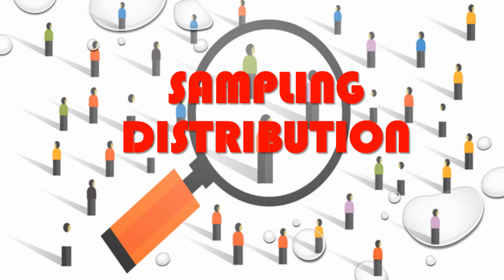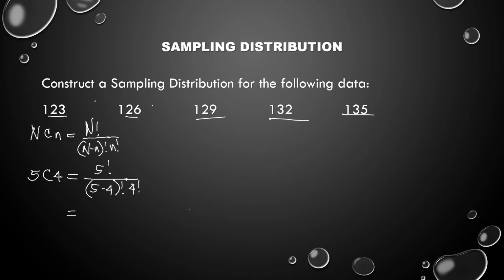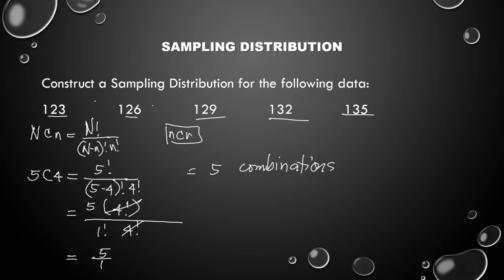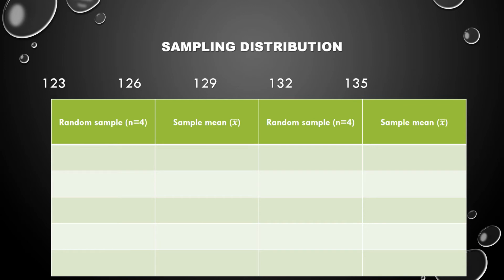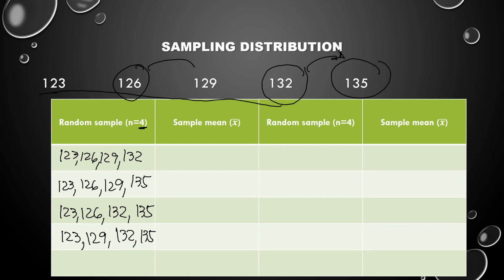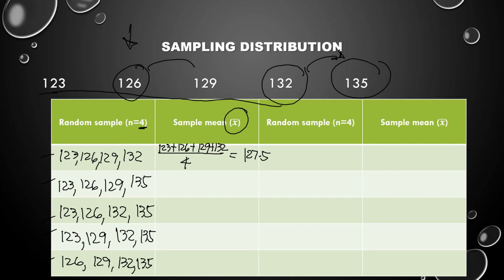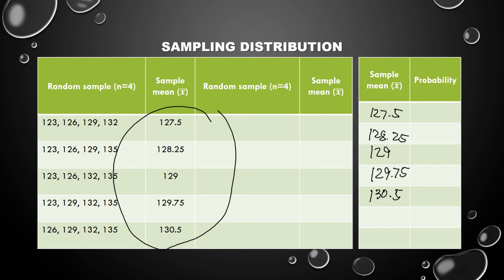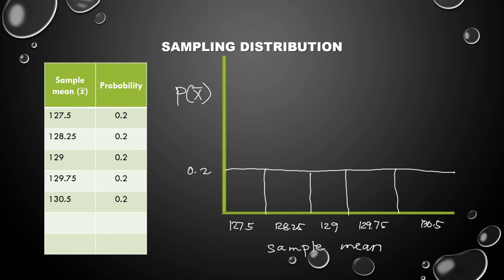Sampling Distribution Part 2: Without Replacement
The video discusses the steps in constructing a sampling distribution.